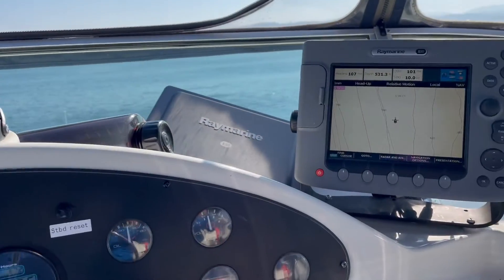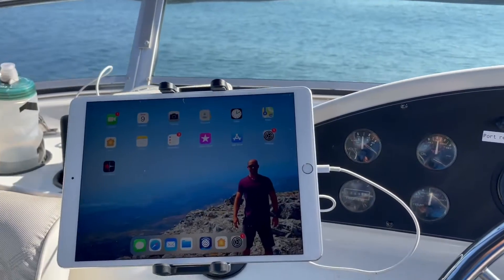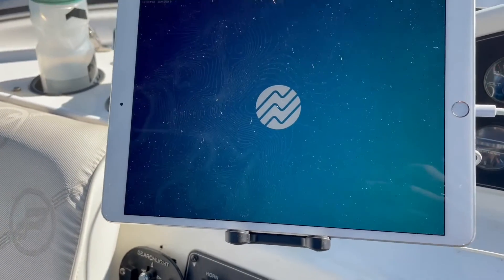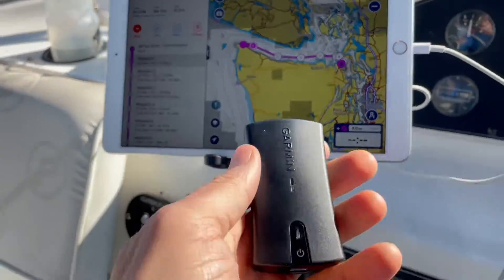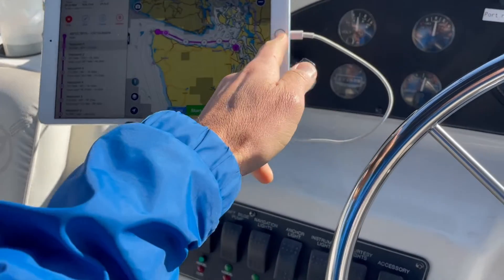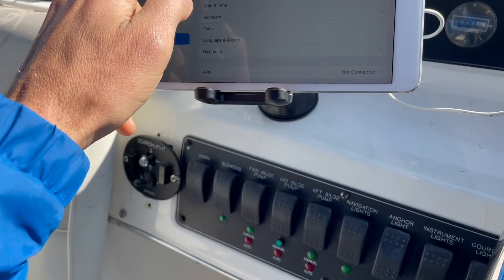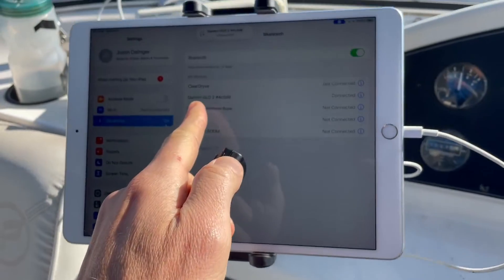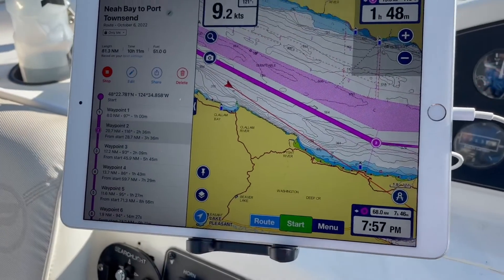Does the Garmin GLO 2 work with an iPad?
Showing how to connect a Garmin GLO 2 to an iPad with Navionics.

The GLO 2 with GPS/ GLONASS is a pretty basic device, and doesn't seem to connect to any of the Garmin apps for location tracking. But it works extremely well as a GPS, and the battery lasts an incredibly long time.

Captain Justin Dalinger

DJI Mini 3 Pro
Insta 360 X3
Insta 360 Extended Pole
UURig Mounting Clamp